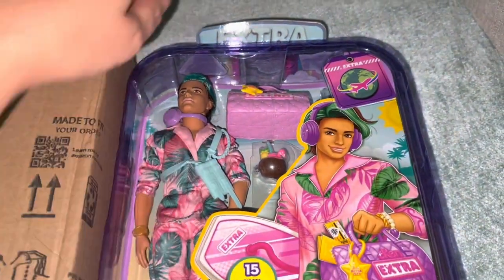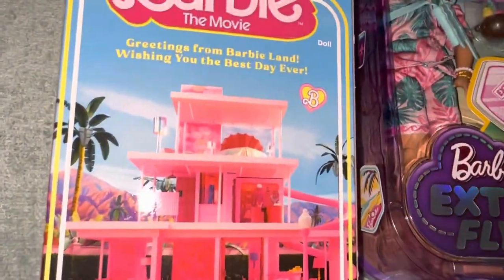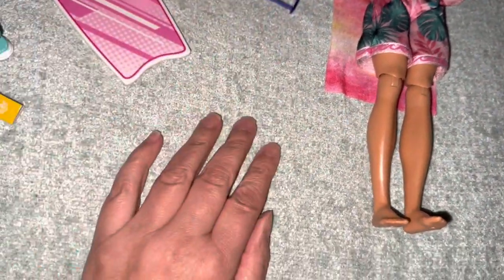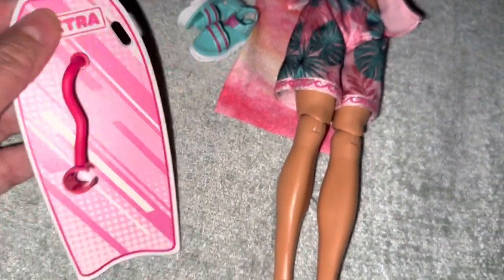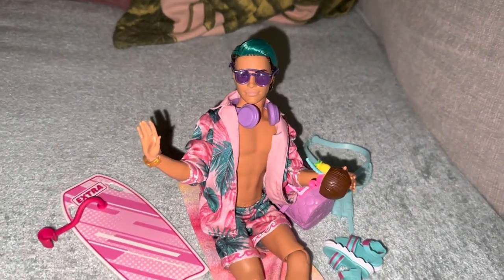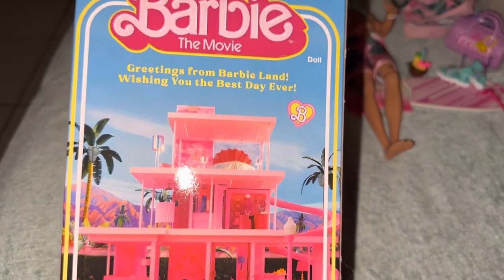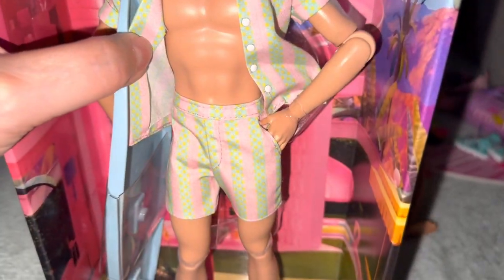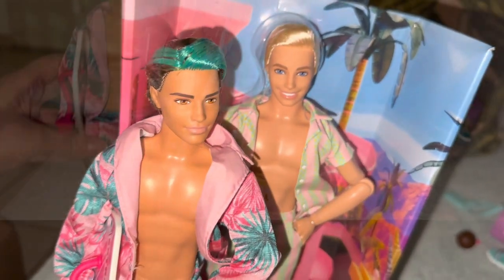Opening My Two NEW Ken Dolls / Barbie Movie and Extra Fly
Hi everyone,
Which one is your favorite of these two